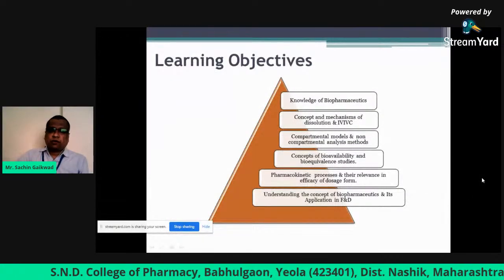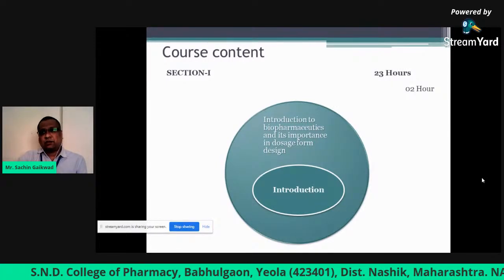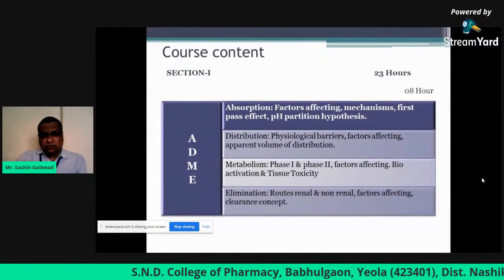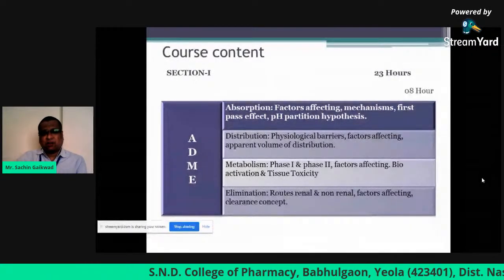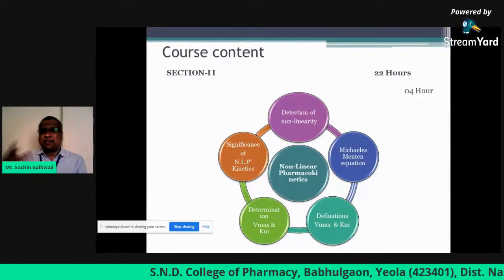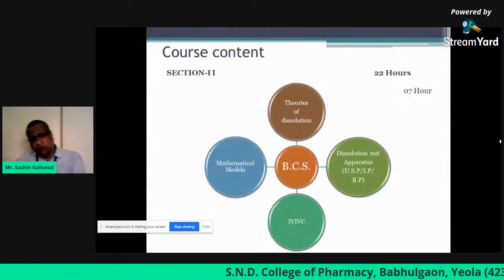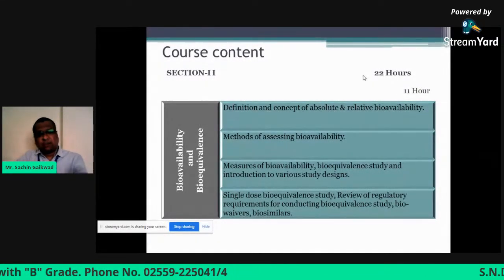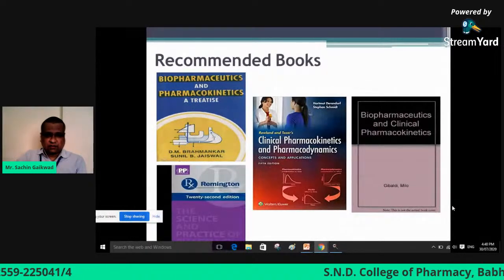SYLLABUS INTRODUCTON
MR.SACHIN GAIKWAD